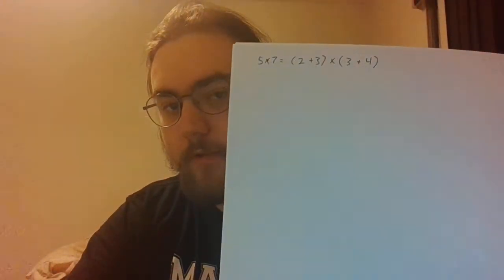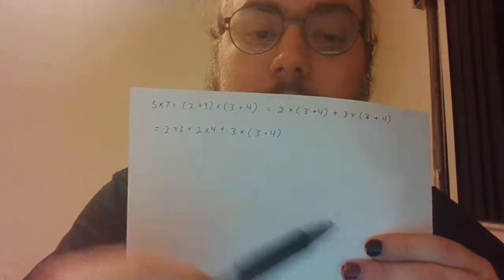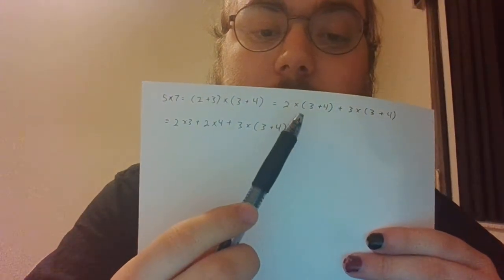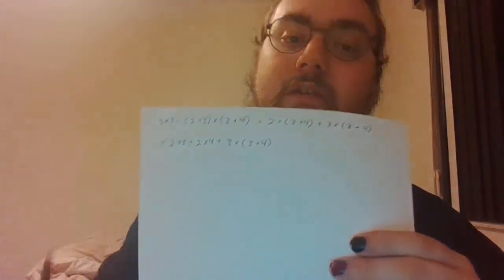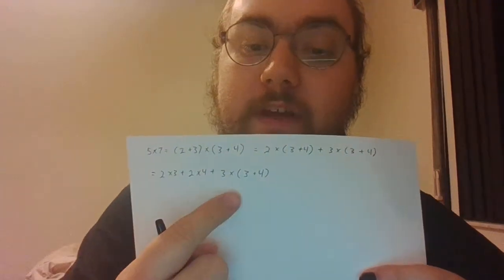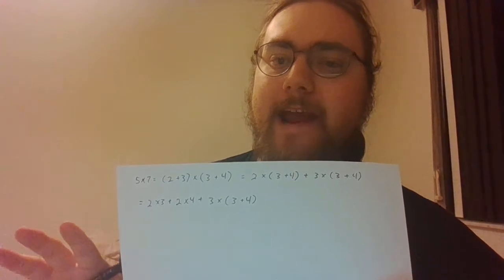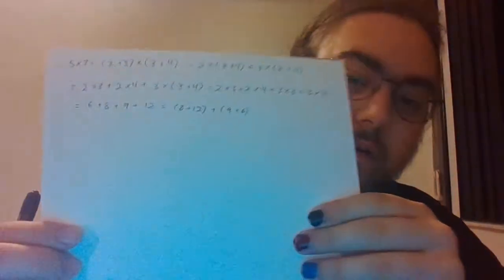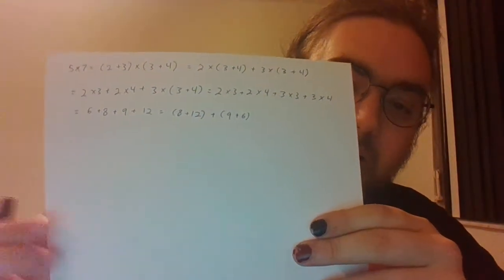Multiplication: step by step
Here I demonstrate the FOIL method by example.

I use 5 times 7 to illustrate the relationship that exists between addition and multiplication, which is sometimes called the distributive property.